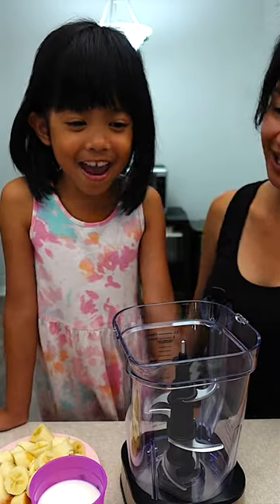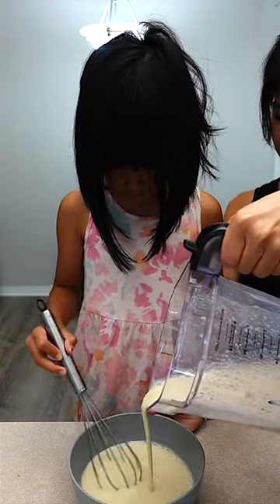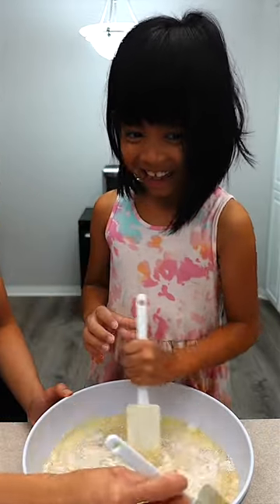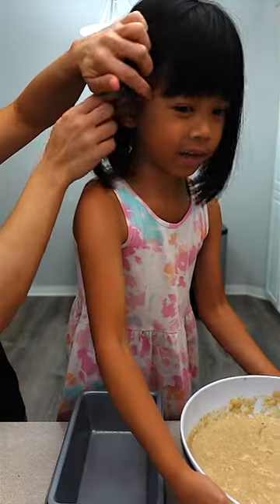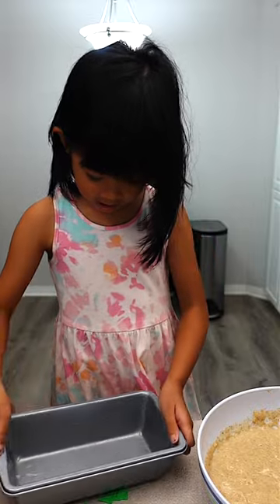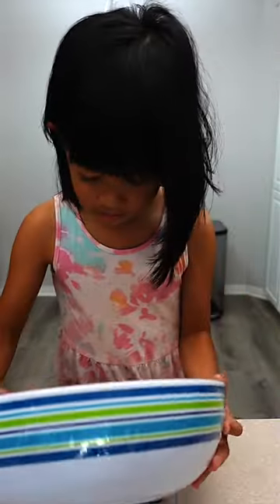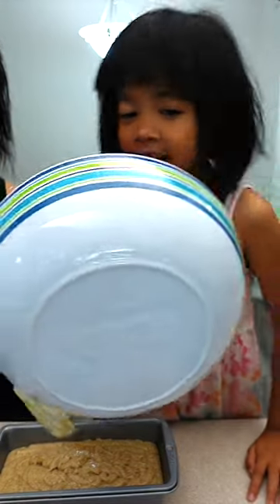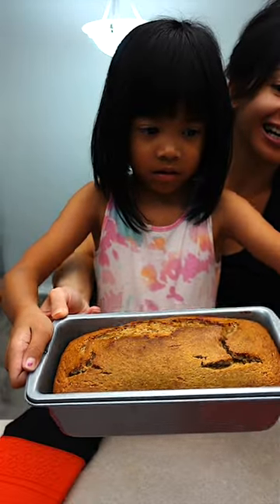Try Brook's easy banana bread. Soft and moist (even the TOP LAYER!) It tastes good with butter!